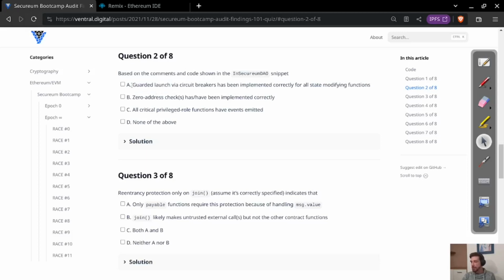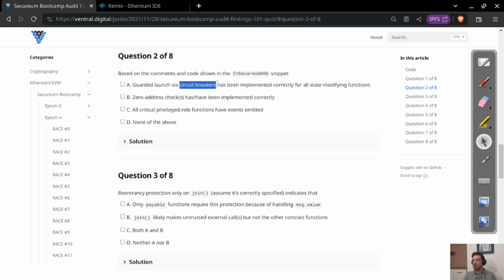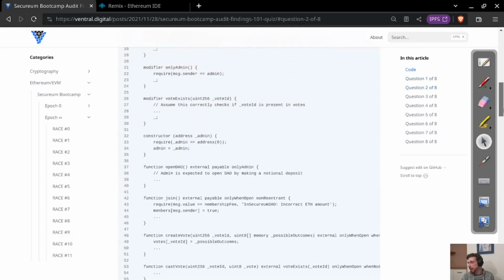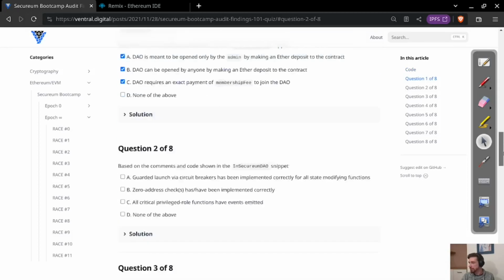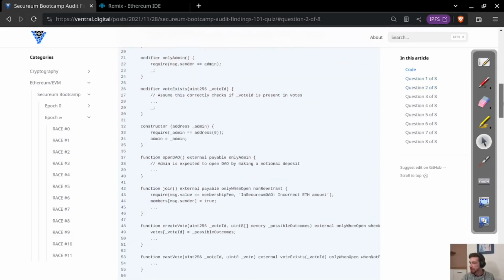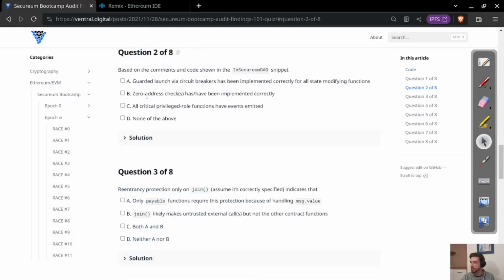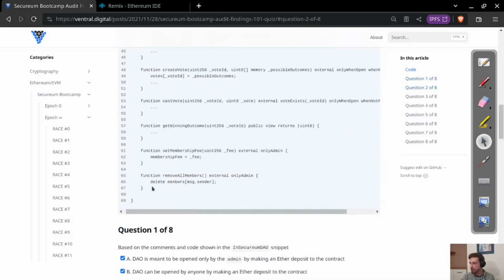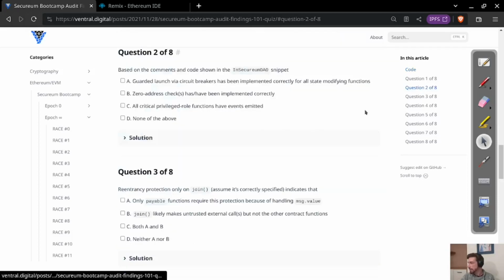Question 2 of the Secureum RACE-2 (Circuit Breakers)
This video is on guarded launches and circuit breakers.